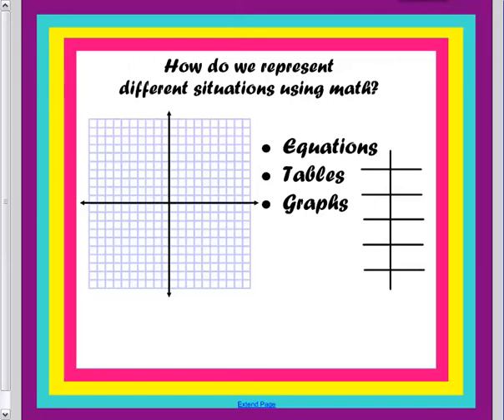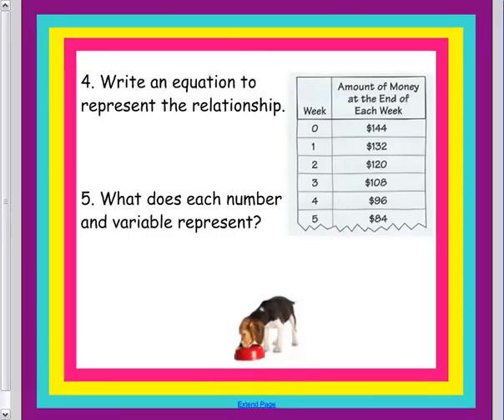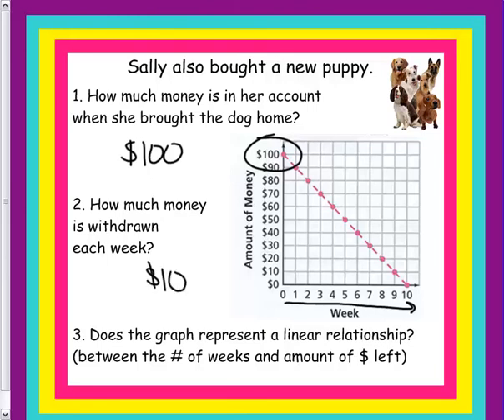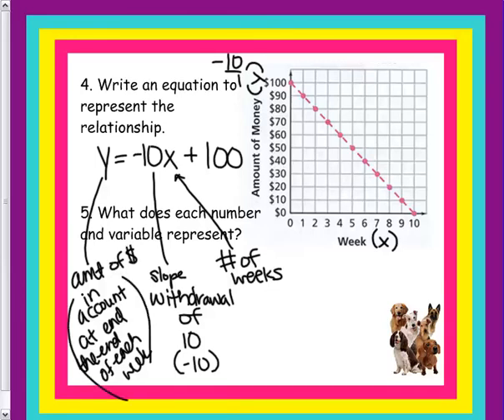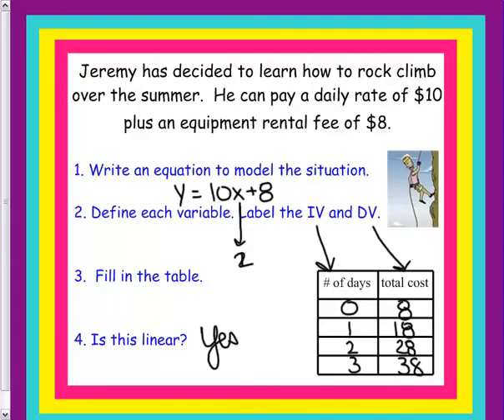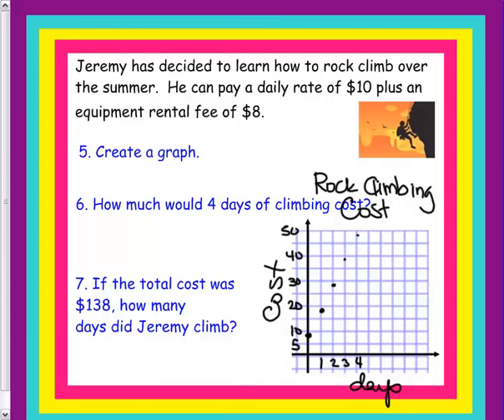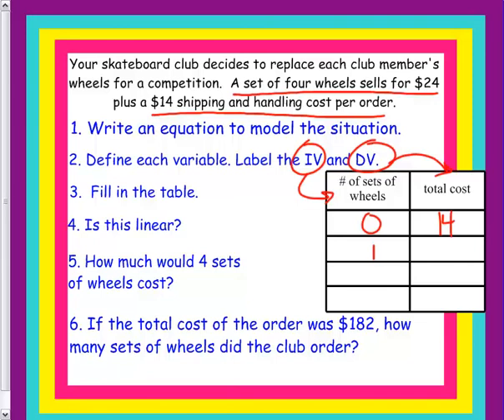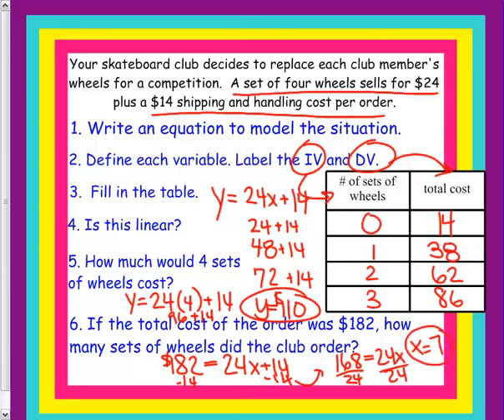8 MM F Situations